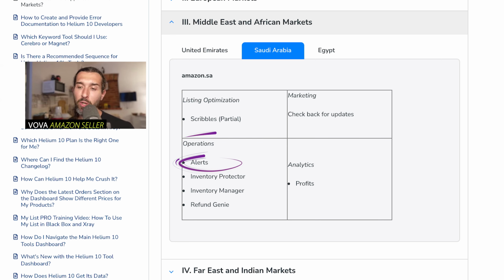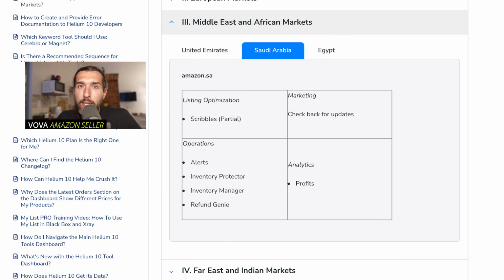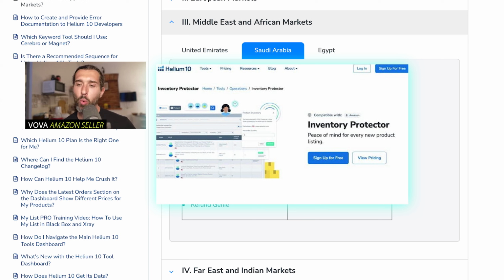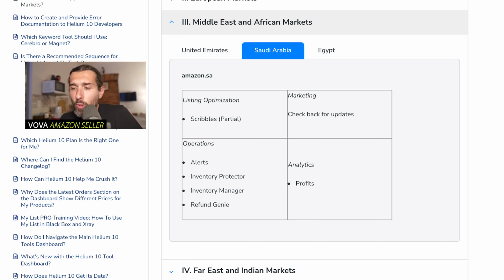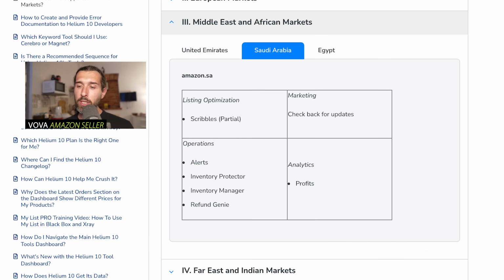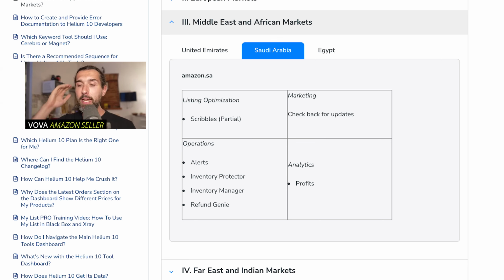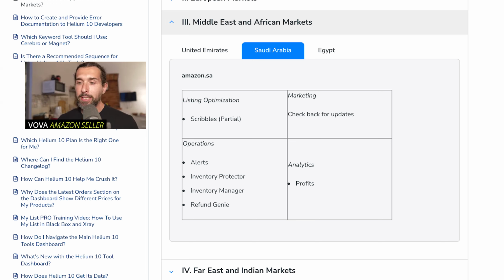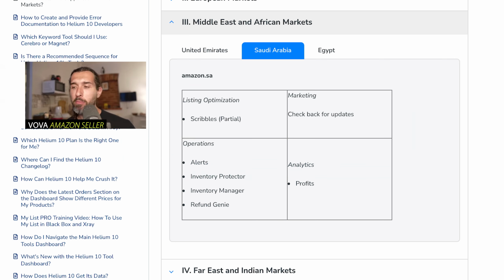Does Helium 10 Work In Saudi Arabia KSA? Is Helium 10 Available In Amazon FBA KSA? Which Tools Work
Does Helium 10 work in Saudi Arabia? Is Helium 10 available in Saudi Arabia? Which Helium 10 tools work in Amazon FBA Saudi Arabia (KSA - Kingdom Of Saudi Arabia)? Learn in this video review! Enjoy! مملكة المملكة العربية السعودية

🕒 Time Stamps:

00:00 - Does Helium 10 work in Saudi Arabia?
00:03 - Which Helium 10 tools work in Saudi Arabia?
00:05 - All the tools that work in Amazon Saudi Arabia
00:52 - Which Helium 10 tools are available in Saudi Arabia
00:54 - Does Helium 10 work in Amazon FBA Saudi Arabia?
01:03 - Scribbles Tool (listing builder)
01:23 - Operations Helium 10 Saudi Arabia
01:27 - Alerts Tool
02:09 - Inventory Protector tool
02:59 - Inventory Manager tool
03:39 - Refund Genie tool Saudi Arabia
04:08 - Alternative for Refund Genie is Getida
04:24 - Profits tool for Saudi Arabian sellers on Amazon
04:49 - Helium 10 Saudi Arabia free trial, best discounts, and tutorials

📌 Hashtags 📌